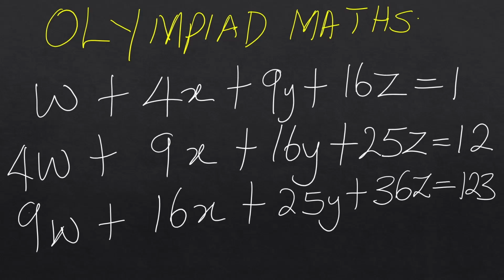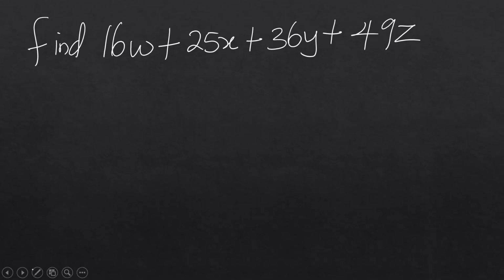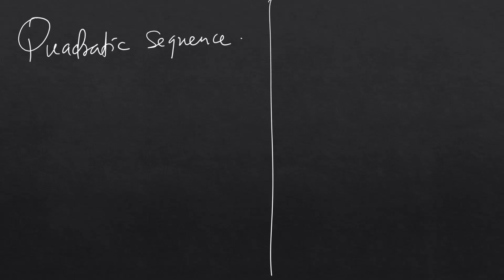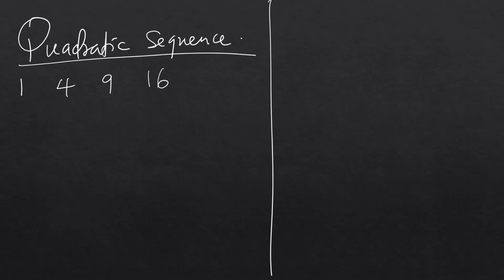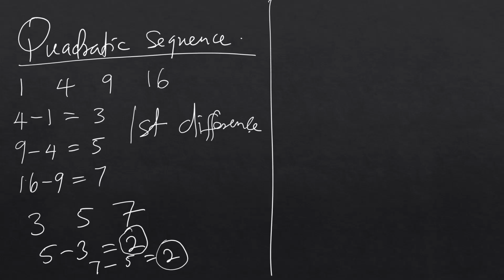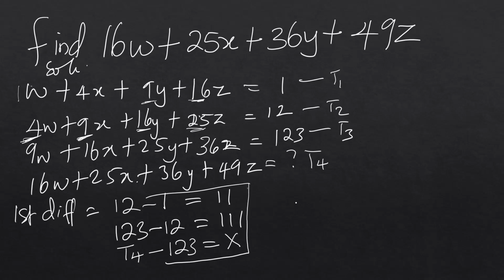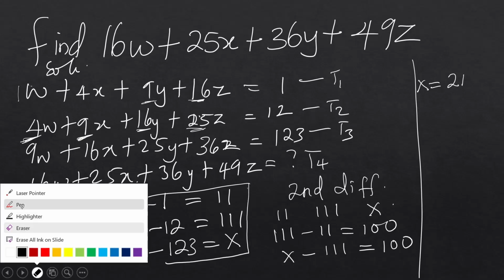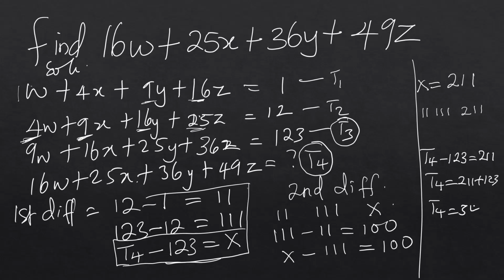Olympiad Maths Most students fail. Quadratic sequence.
we simplify complicated trigonometric expressions and reveal hidden patterns that allow us to solve seemingly impossible questions using constant second differences.

In this lesson:

✅ Hidden quadratic sequences in trigonometry
✅ The finite difference method
✅ Olympiad problem-solving strategies
✅ Advanced sequence tricks
✅ Mathematical pattern recognition
✅ Step-by-step solutions

Whether you're preparing for Mathematical Olympiads, Cambridge Mathematics, A-Level Further Mathematics, WAEC, NECO, JAMB, or simply love elegant mathematical ideas, this lesson will change the way you approach difficult problems.

Can you spot the hidden sequence before the solution is revealed?

Watch till the end and test your Olympiad instincts!